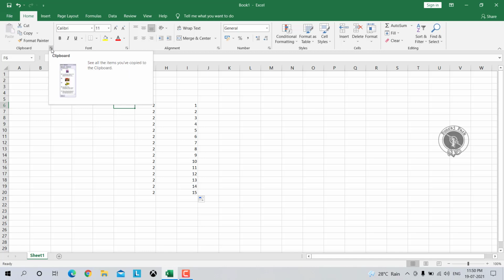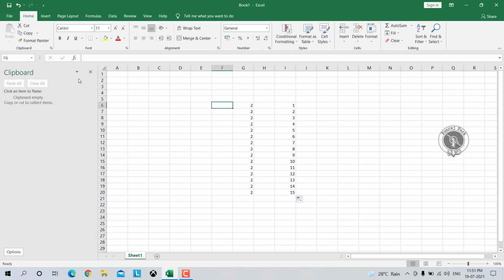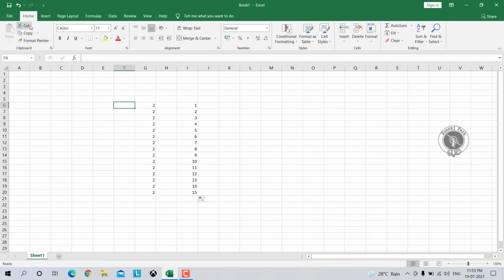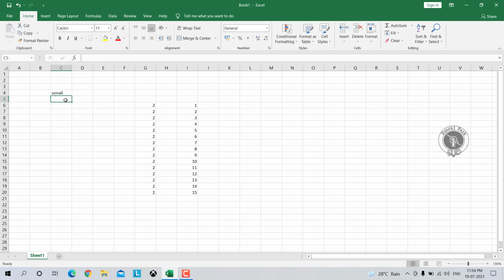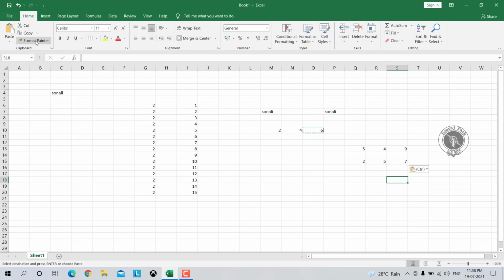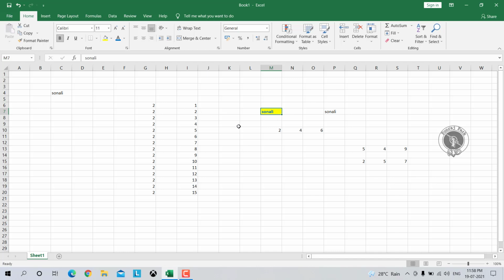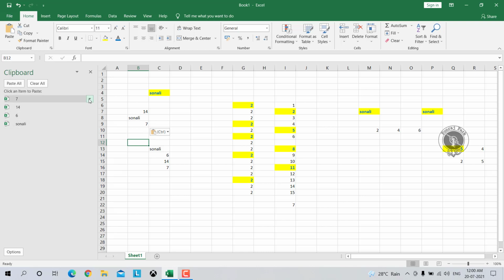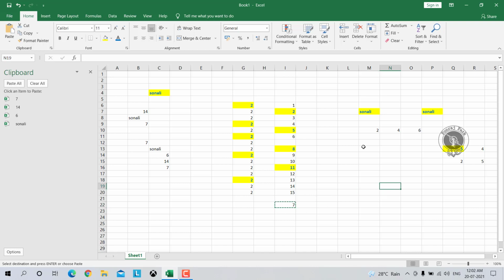Home Tab Clipboard - Excel 2016 || Video #4 (PART A ENGLISH)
This Video Is About Clipboard of Home Tab in Microsoft Excel 2016